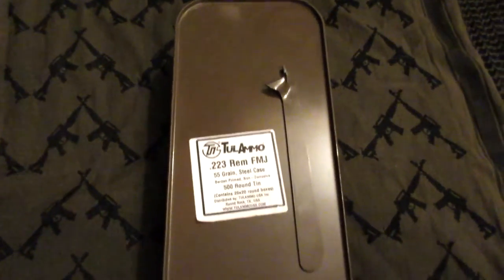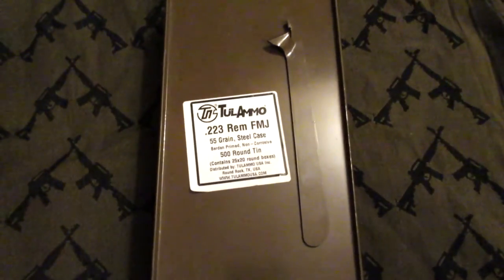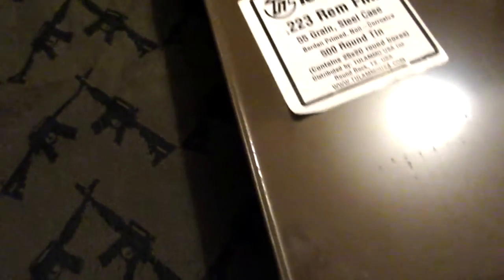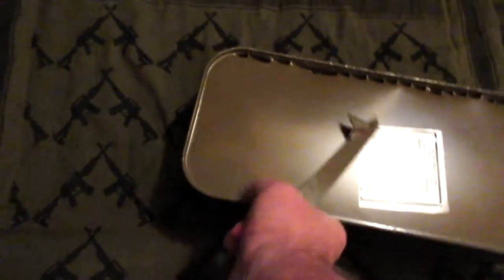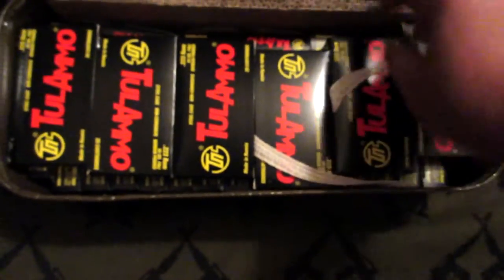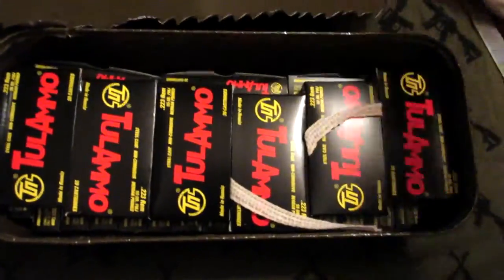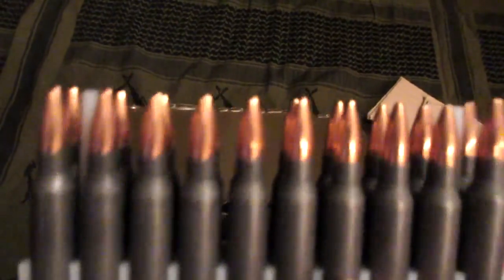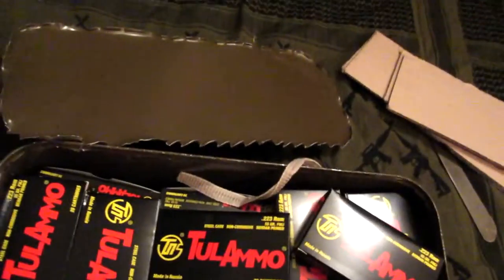First Time Opening An Ammo Spam Can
First Time Opening An Ammo Spam Can -- I decided to open my spam can of TulAmmo ,223 ammunition. This is my first time opening a spam can and now I have done so I now know the best way to open one.